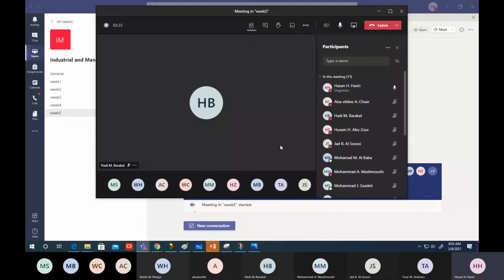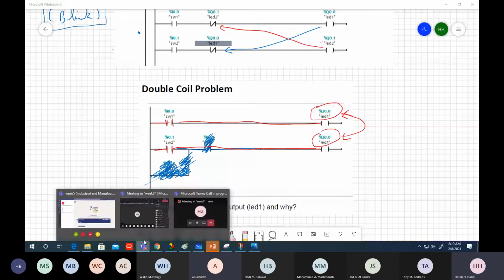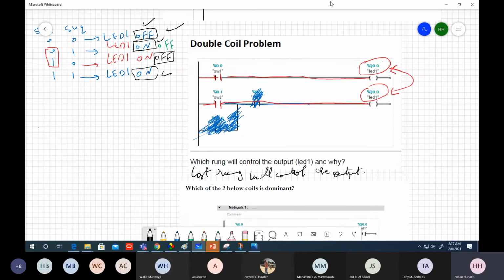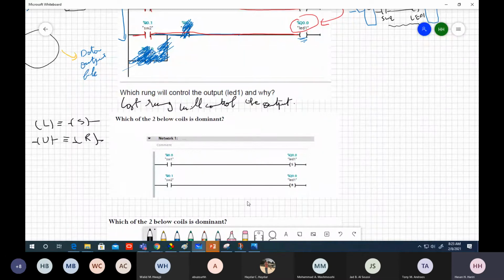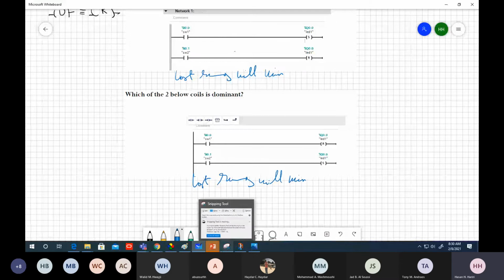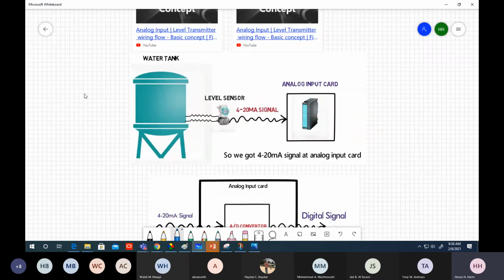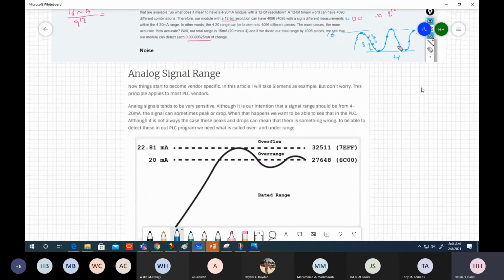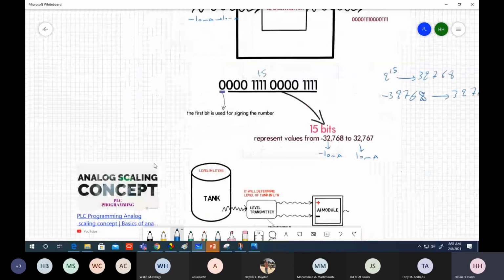Interactive session 6 (which rung will win and intro to analog in/out programing)